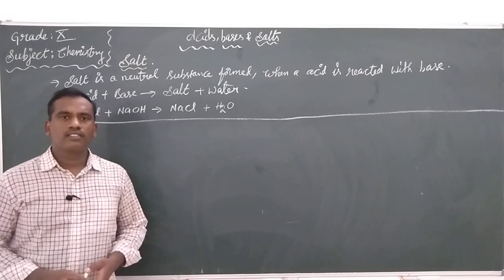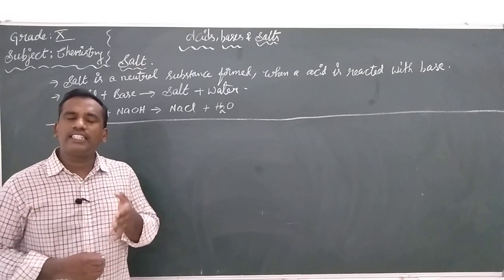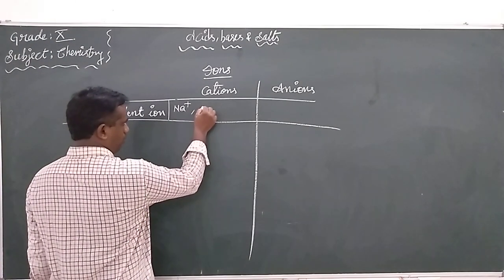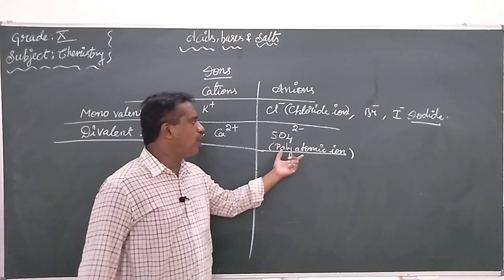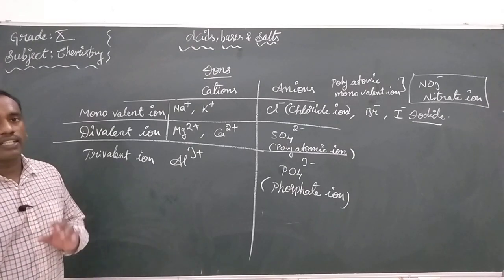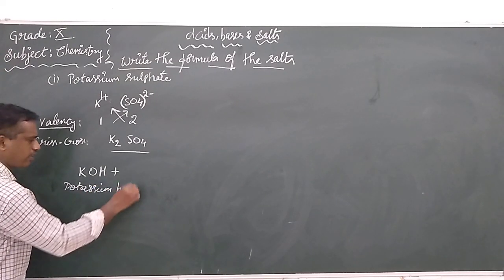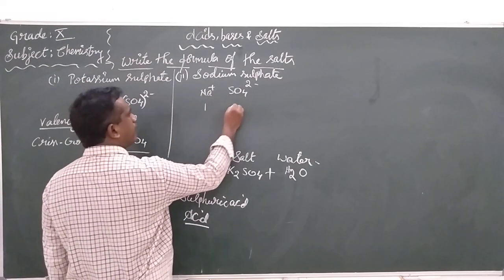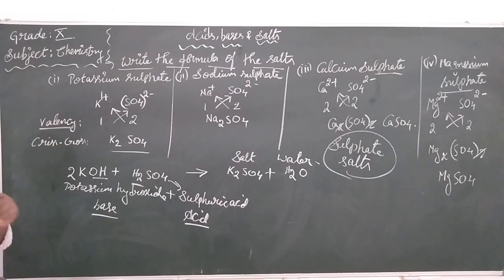Acids bases and salts | L7